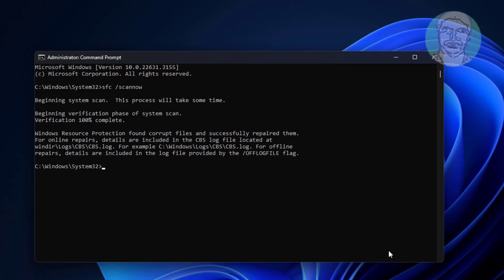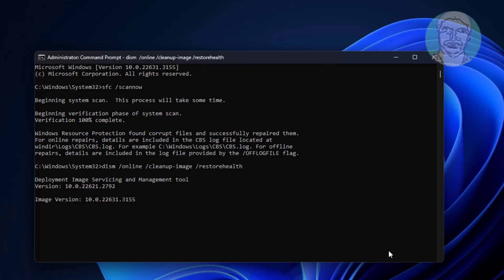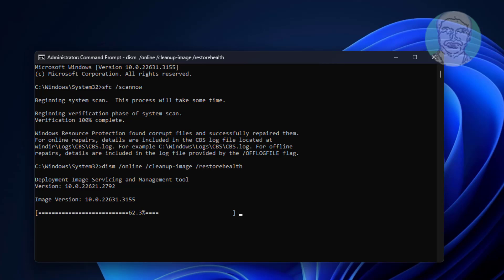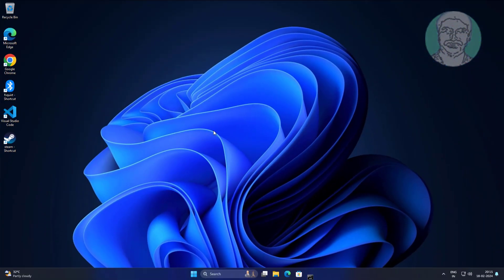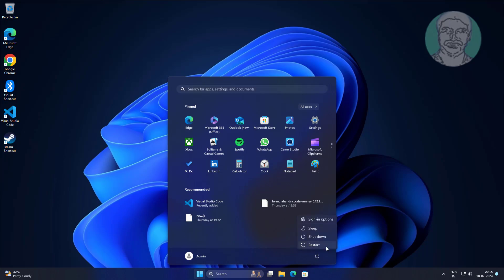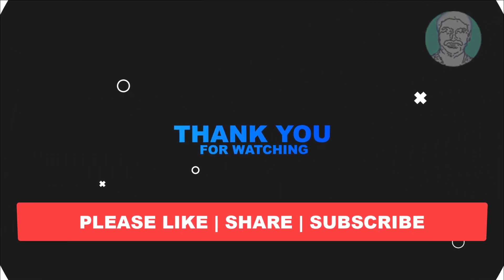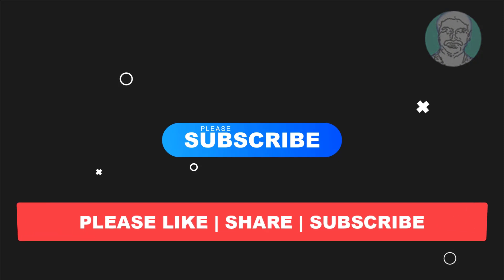Fix The Instruction at 0x** Referenced Memory at 0x0 The memory Could Not Be Written or Read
This Tutorial Helps to Fix The Instruction at 0x** Referenced Memory at 0x0 The memory Could Not Be Written or Read

00:00 Intro
00:12 Open Command Prompt
00:24 System File Checking
01:22 Restore Health
02:26 Restart System
02:29 Closing